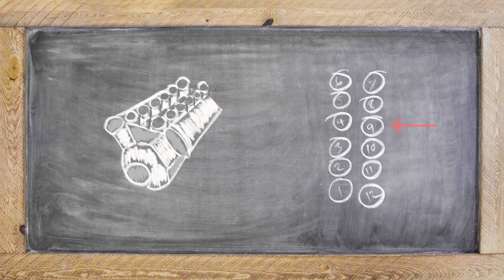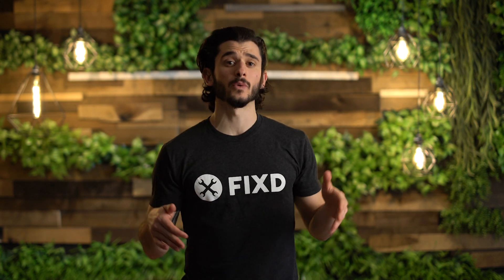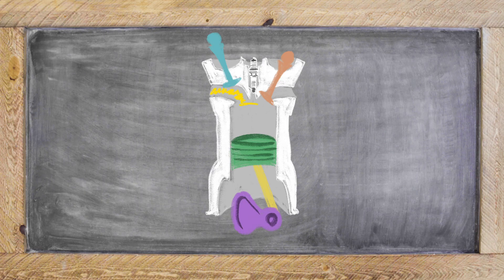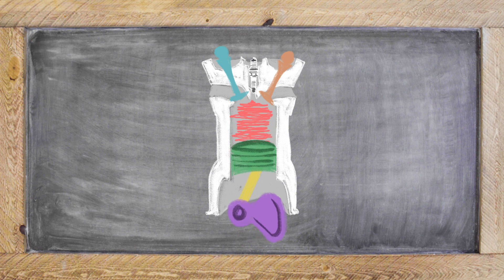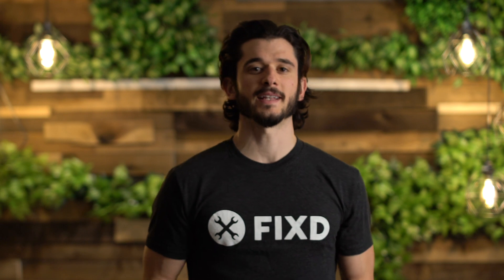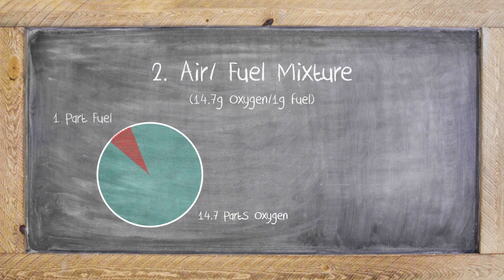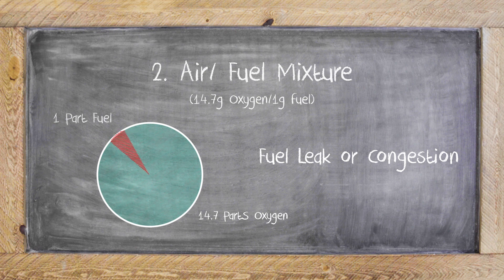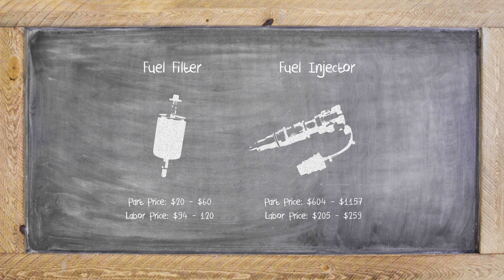P0309 Explained - Cylinder 9 Misfire (Simple Fix)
P0309 means cylinder number 9 is experiencing misfires. A misfire occurs when an insufficient amount of fuel is burning in a cylinder. The efficient burning of fuel is essential to engine operation as the combustion of fuel is what provides the energy to power the engine. A misfire from one or more cylinders can be caused by many reasons from a faulty ignition system, fuel system or internal engine failure.

0:00 P0309 - Cylinder 9 Misfire
0:47 What is a Misfire?
1:01 Four Stroke Combustion Cycle Explained
1:34 What Causes a Misfire?
1:38 Common Cause of P0309 - Vacuum Leak
2:00 Common Cause of P0309 - Fuel Leak or Congestion
2:24 Common Cause of P0309 - Ignition Coil or Spark Plug
3:41 Other Possible Causes of P0309
4:17 Happy Driving!